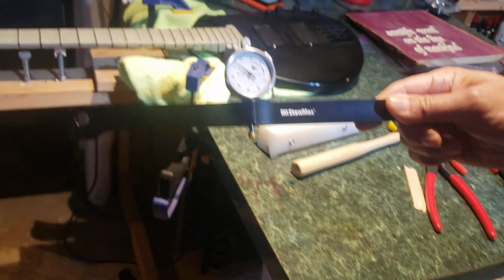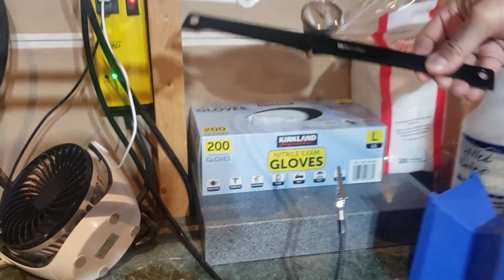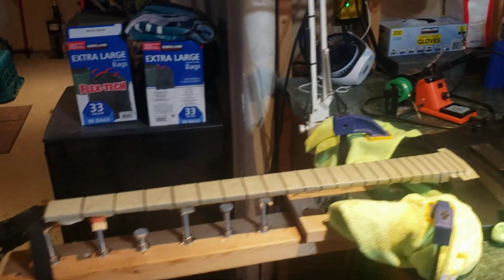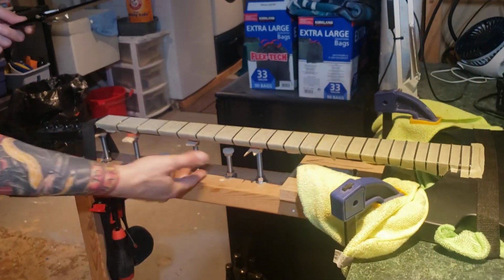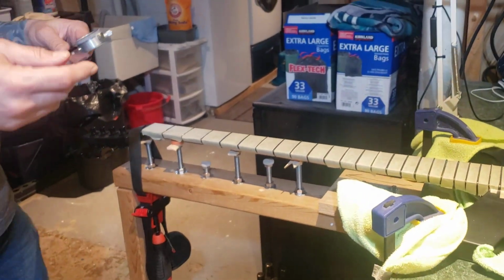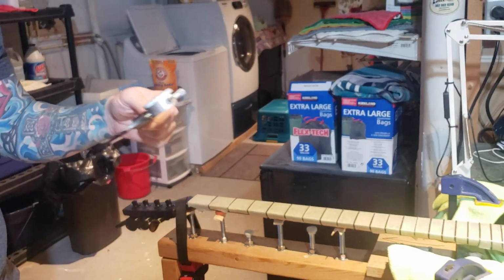StewMac Neck Relief Gauge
Check out the vid end screens for related items